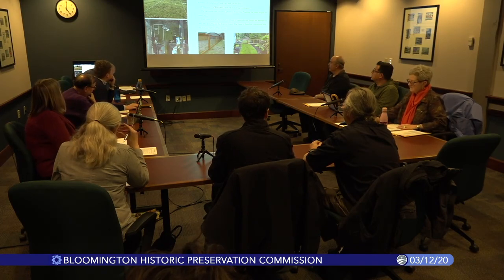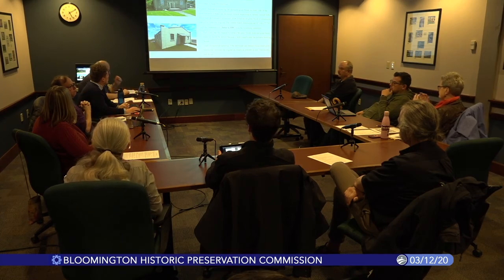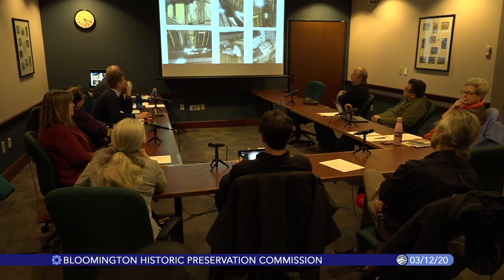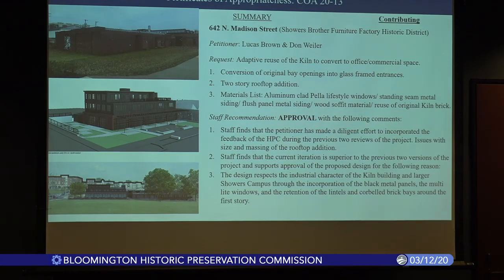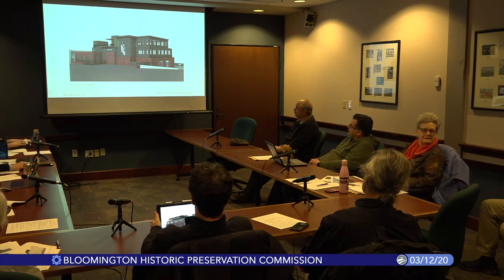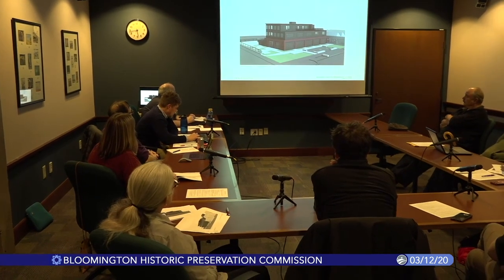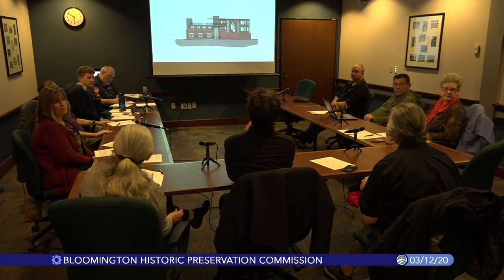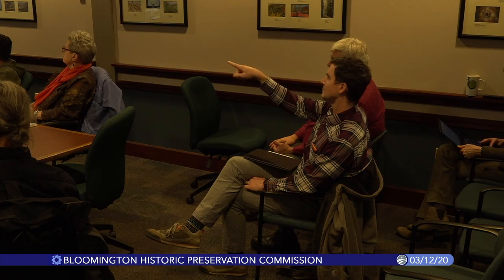Bloomington Historic Preservation Commission, March 12, 2020